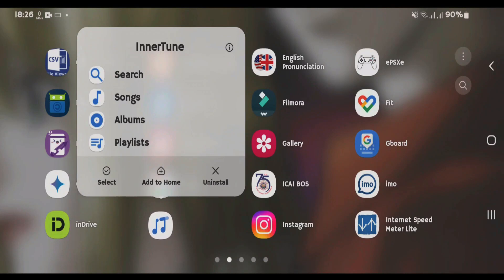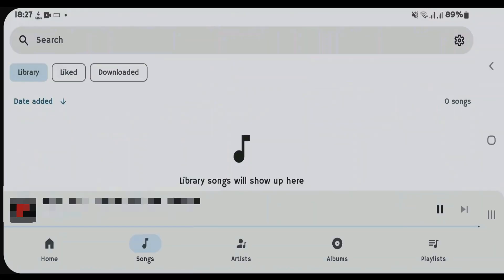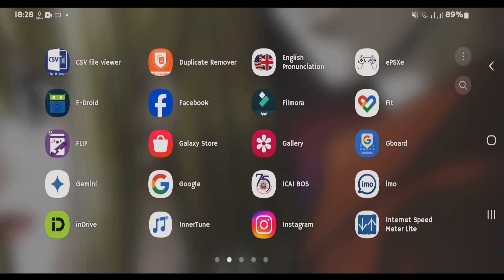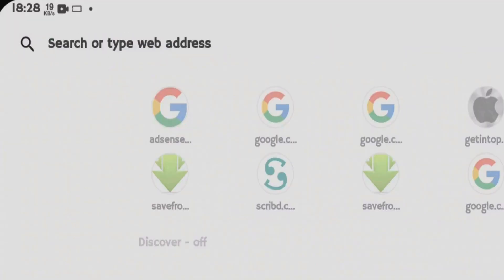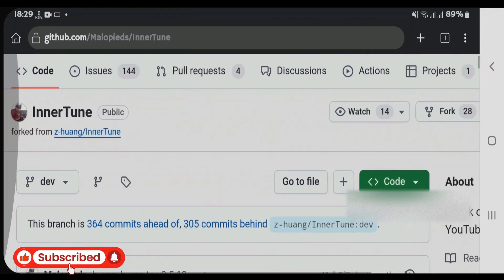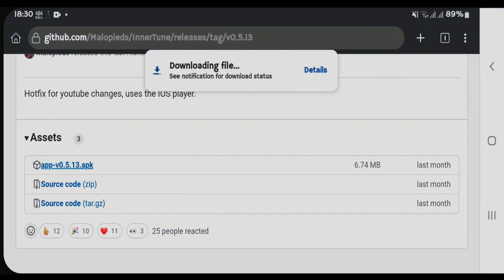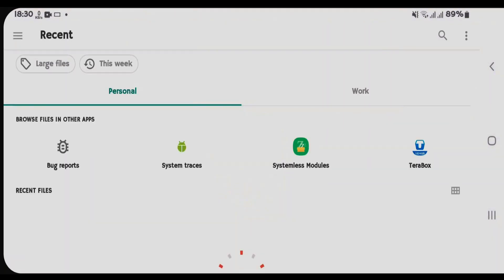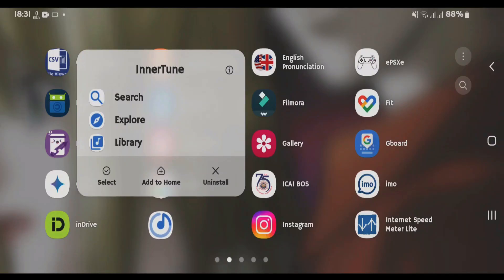Innertune App Unknown Error FIX | Innertune App Not Working Solution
Innertune app is not working? Fix innertune app problem right away with the help of this video.